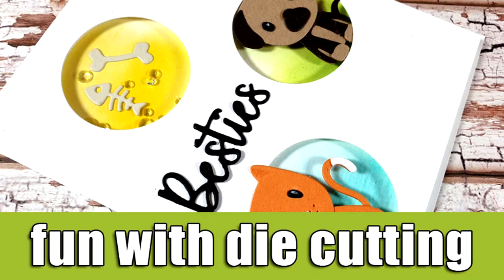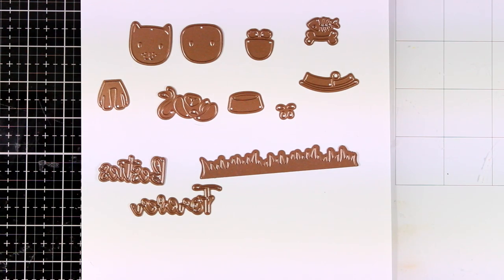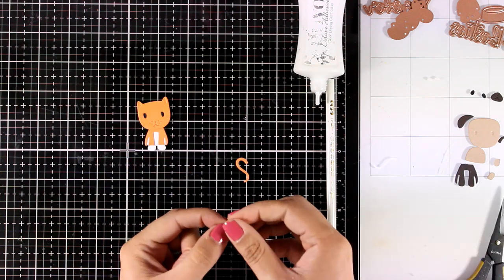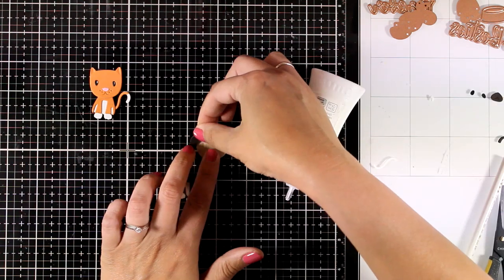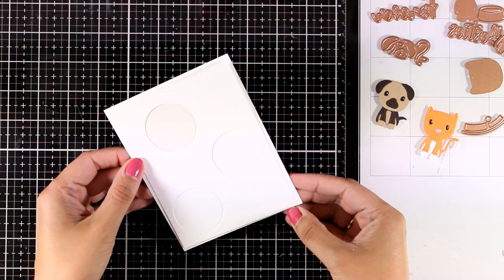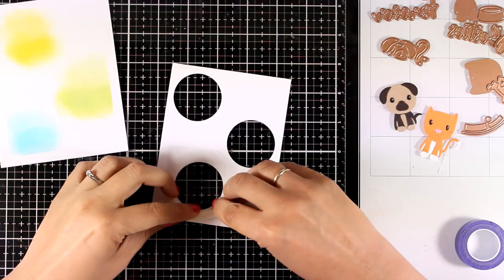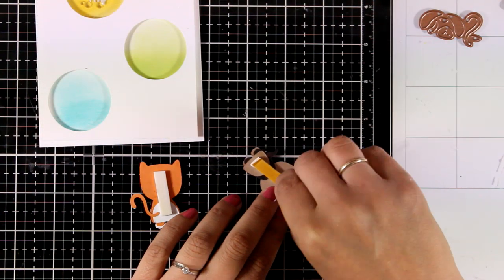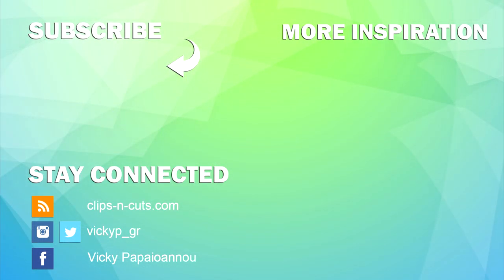Fun with die cutting | Spellbinders SDOM July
Fun with die cutting, using the Spellbinders Small Die of the month.

• 2 X Wax Rhinestone Picker Pencil Gem Crystal Rhinestones Picker Pencils Nail Art Craft Tool Jewel Setter Dotting Pen Picking Tool for Home Nails or Nail Salons by TheBigThumb
[ Amazon US ]